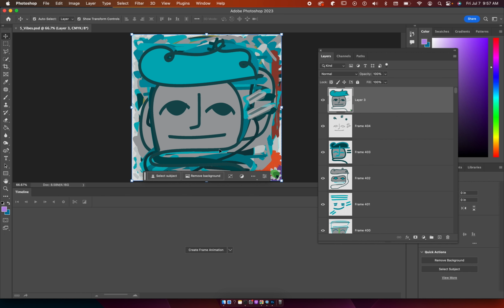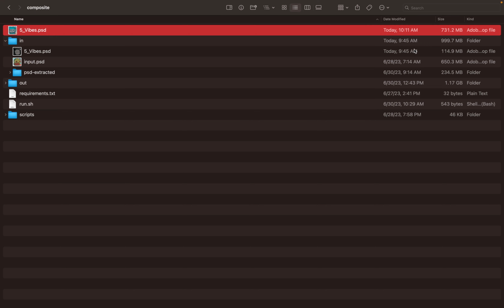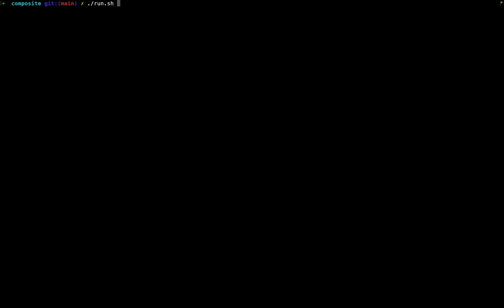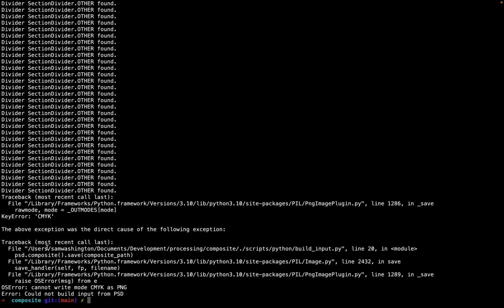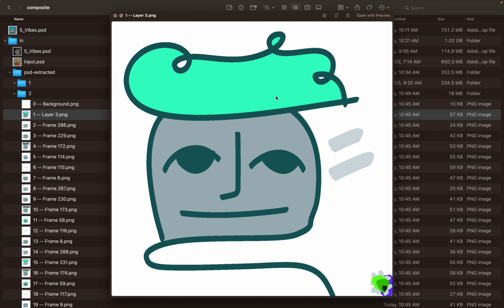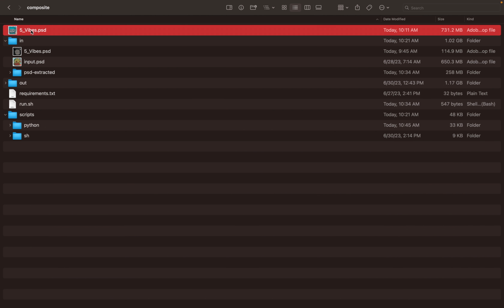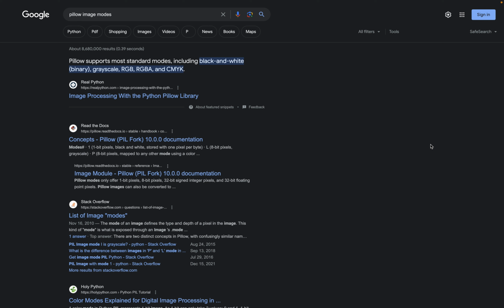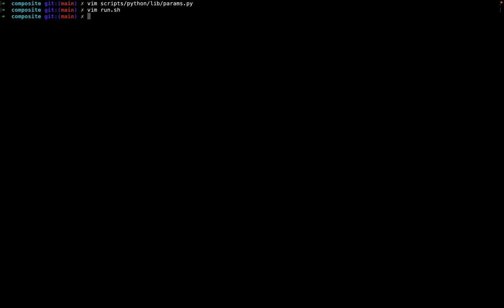Fullstack Portfolio Project | 10x more efficient?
The .psd file I exported from Procreate was 5x smaller than the version I'd saved from Photoshop. In this video, I explore where this size discrepancy comes from.